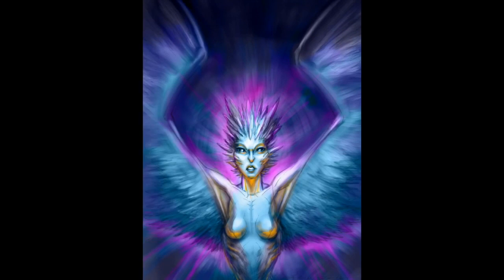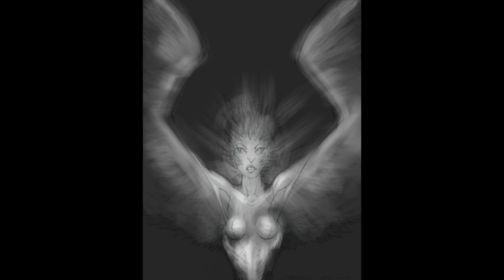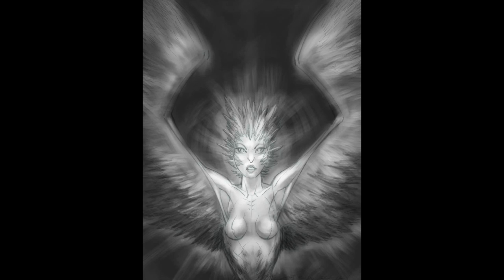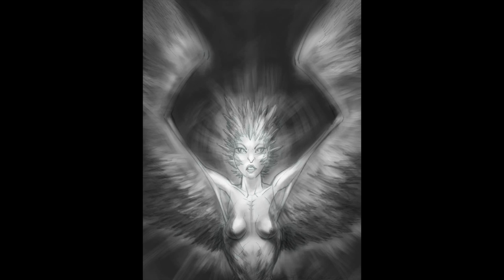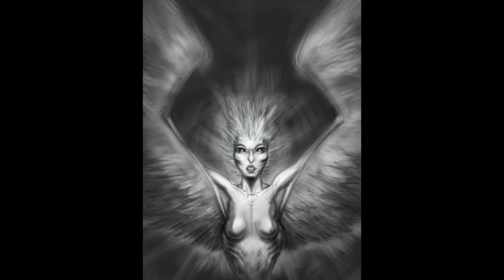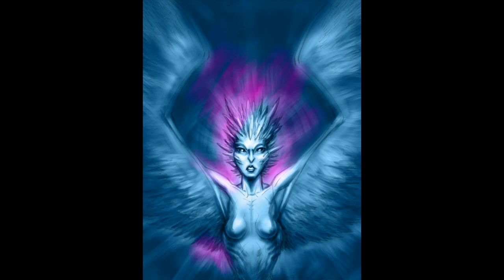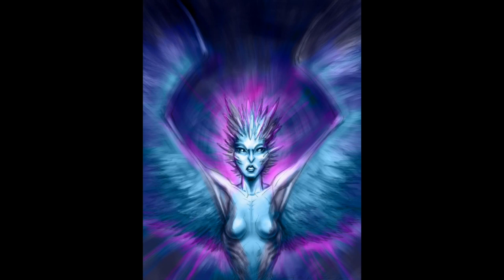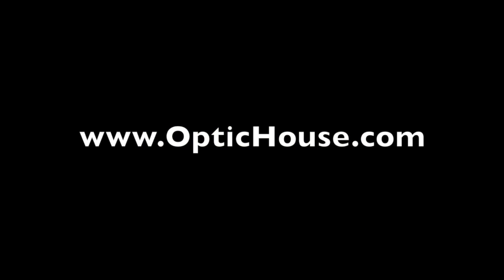Gerimi Drawing Comics 068 :Queen of the Harpies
Mythology clashes with my fears of mastering a new creative tool. The expected works and I look forward to the challenges of the unsuspected.